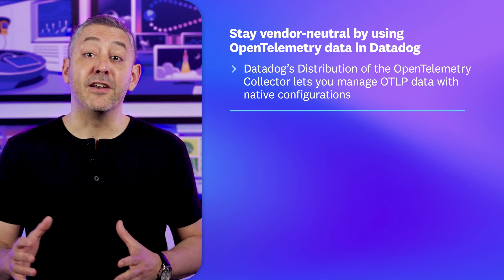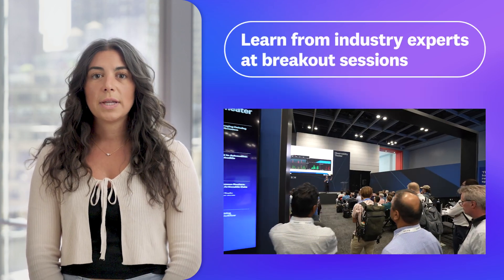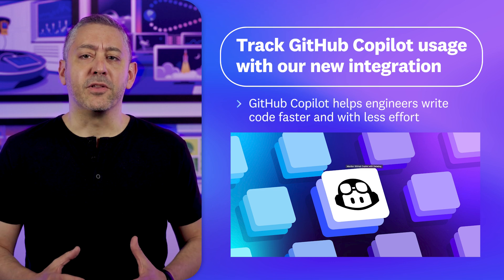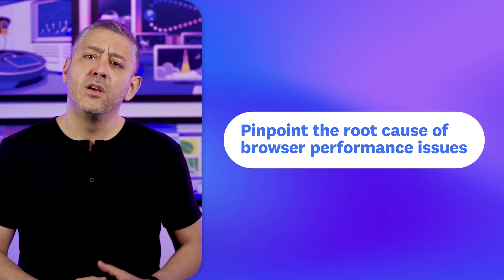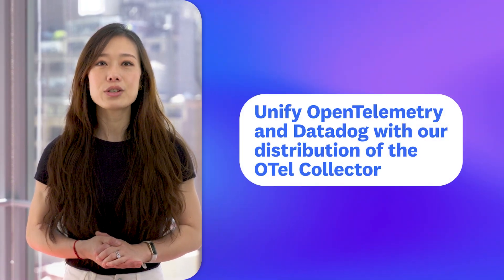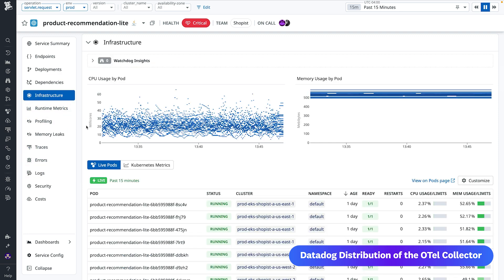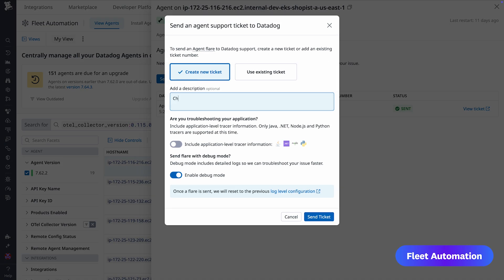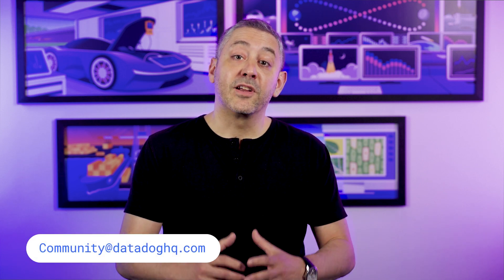This Month in Datadog: OpenTelemetry Collector distribution, GitHub Copilot integration, and more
Datadog is constantly elevating the approach to cloud monitoring and security. This Month in Datadog updates you on our newest product features, announcements, resources, and events. To learn more about Datadog and start a free 14-day trial, visit Cloud Monitoring as a Service | Datadog. This month, we put the Spotlight on the Datadog Distribution of the OpenTelemetry Collector.

0:00 This Month in Datadog
0:46 DASH 2025 Preview
2:25 New Feature: GitHub Copilot integration
3:12 New Feature: Datadog CoTerm
3:34 New Feature: Optimization page in Datadog Real User Monitoring
4:11 New Feature Roundup
4:53 Spotlight: Datadog Distribution of the OpenTelemetry Collector
7:24 Learning Paths on the Datadog Learning Center

Start monitoring user experiences faster with simplified test creation in Synthetic Monitoring blog
Auto-remediate Kubernetes incidents using private actions in workflows and apps blog
Increase visibility into your infrastructure processes with Process Tag Rules blog
Get alerted on Cloud Network Metrics with CNM Monitors release note
Unify OpenTelemetry and Datadog with the Datadog Distribution of the OTel Collector